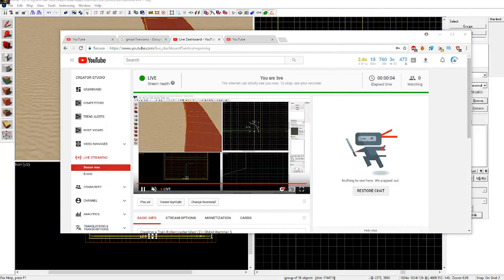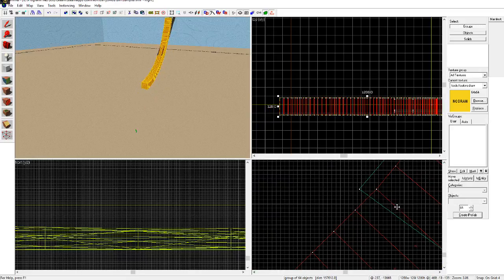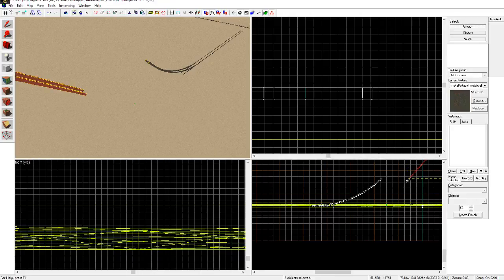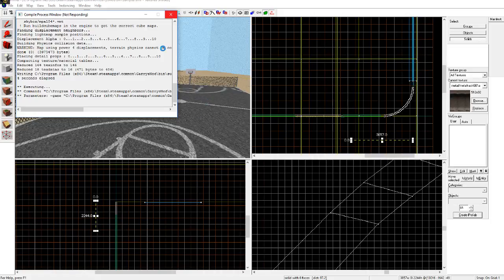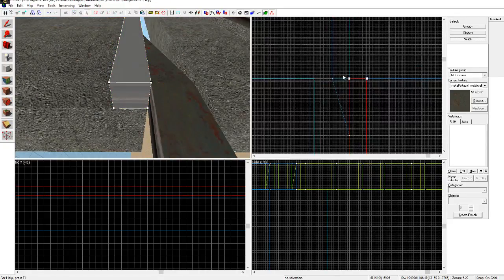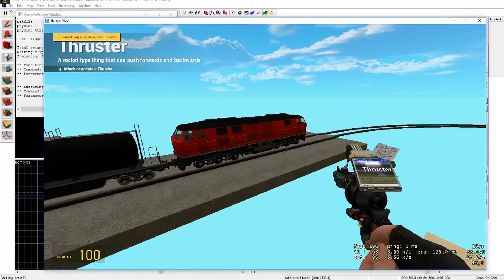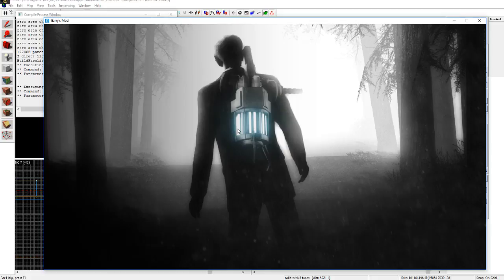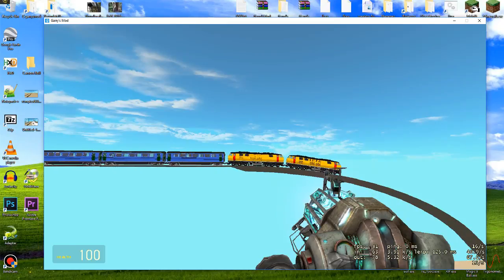Creating a Train Rollercoaster Map! (2) | GMod Hammer S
I started on this project some time ago, getting back at it now! :)